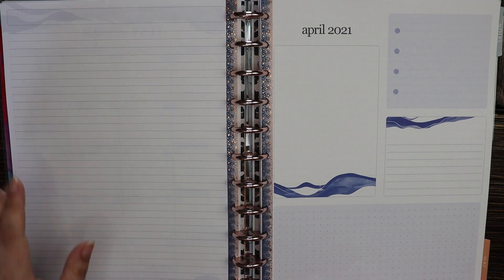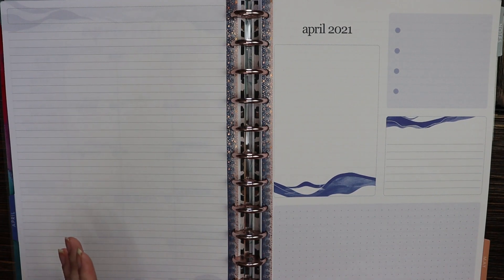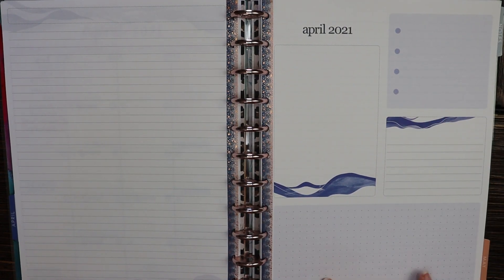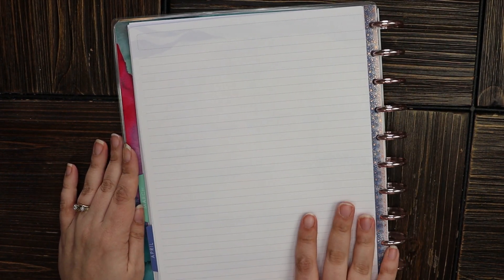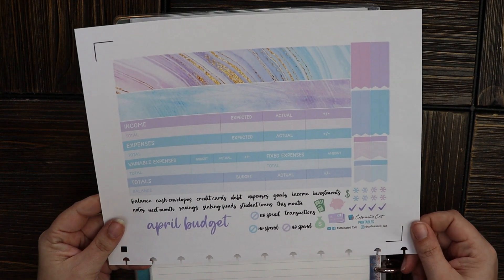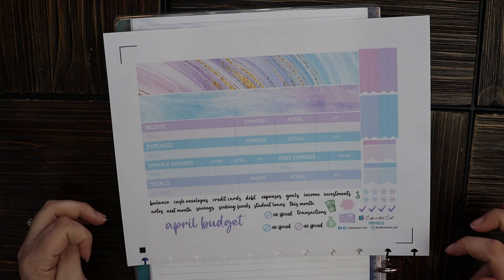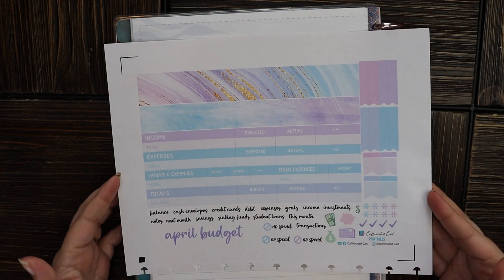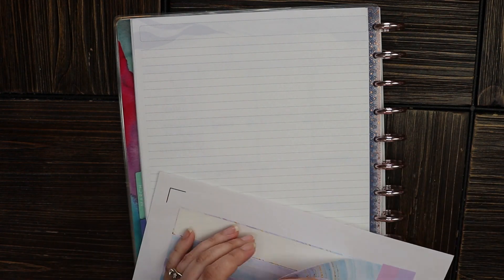April 2021 Financial Goals and Setting up my Income, Debt and Savings Trackers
Conscious Wallet:

My Sinking Funds Expanding File Folder:

Parkoo Eraseable Pens:

Snail Mail:
Jwhackers
Carleton, Mi
48117